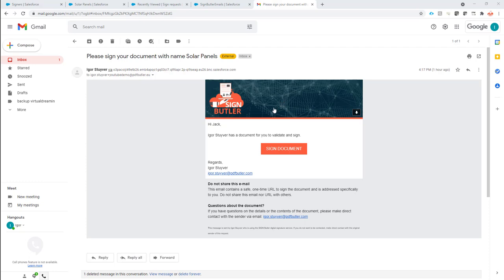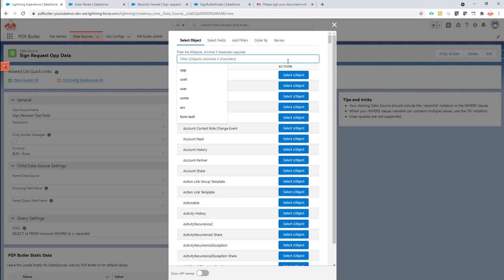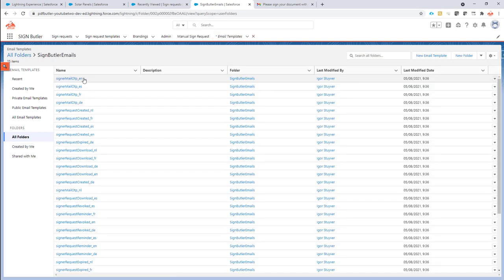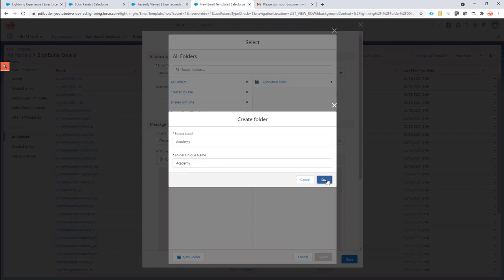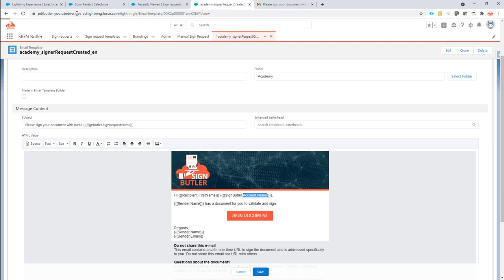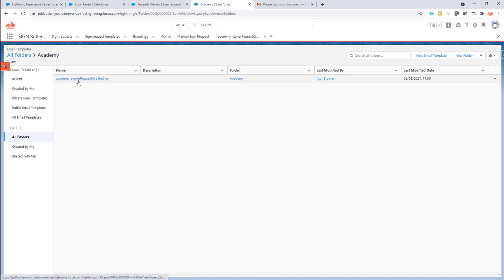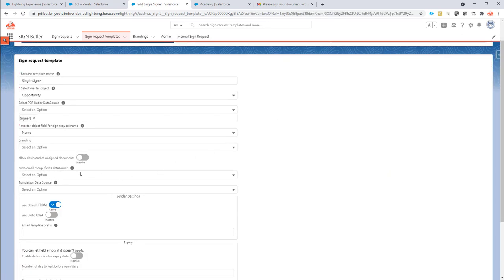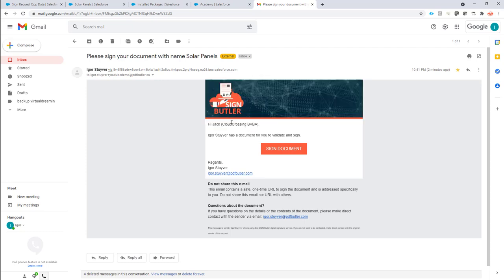Sign Butler V2 - Extra Email Fields